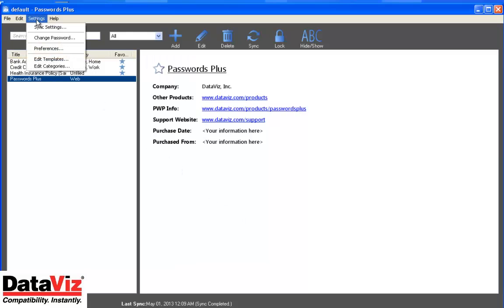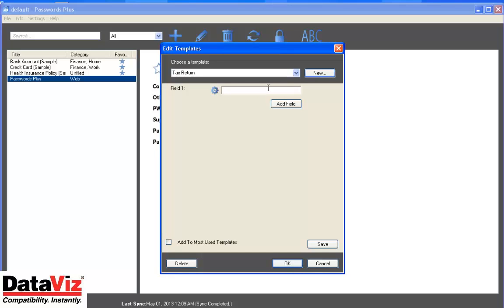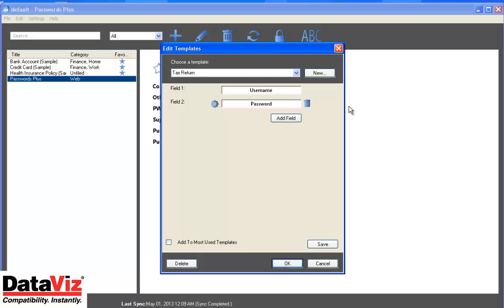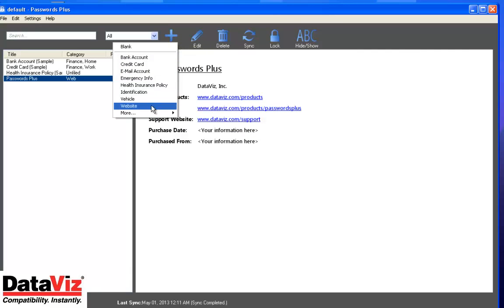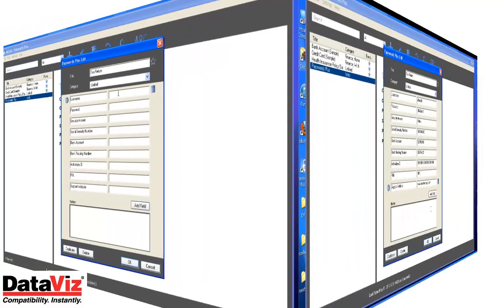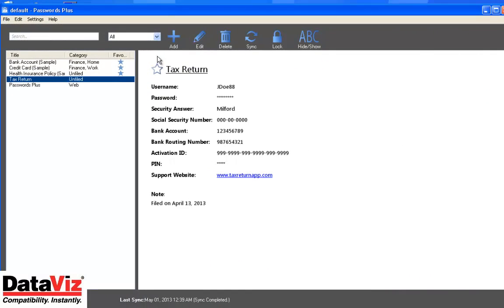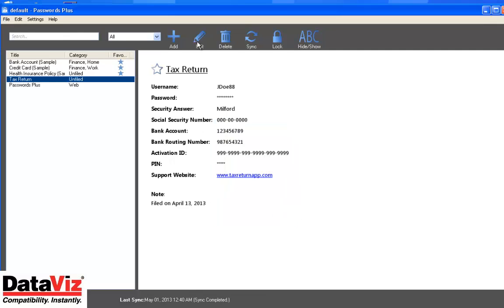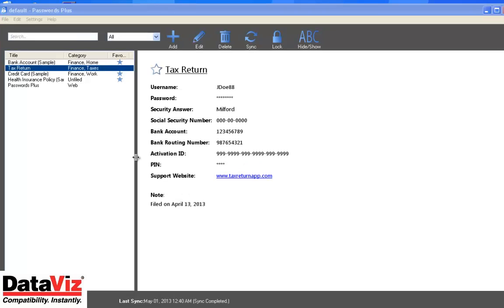Passwords Plus for Windows - Creating a new template and using categories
Watch how easy it is to create a new record in Passwords Plus for Windows using a new template and how to add/use categories in the process. Check out the "Tax Return" example in the video so you can remember all of your important tax info for next year and keep your info safe and secure!